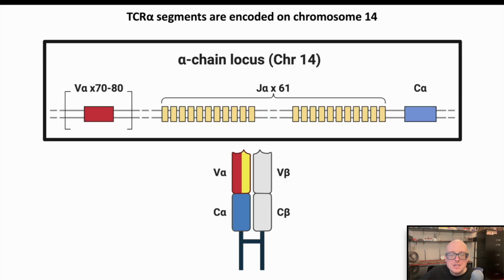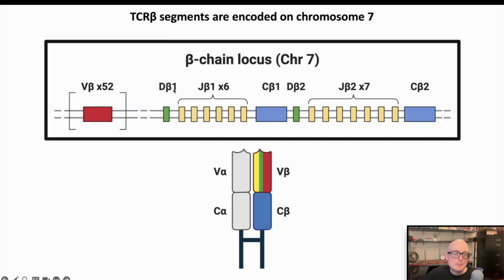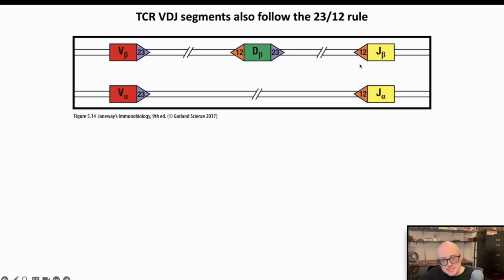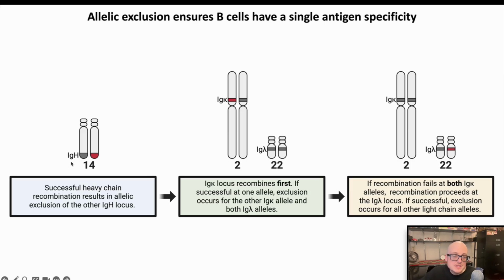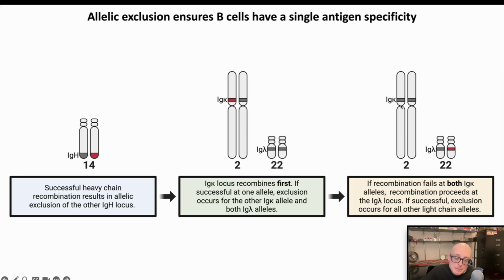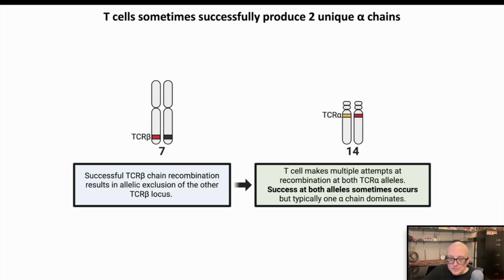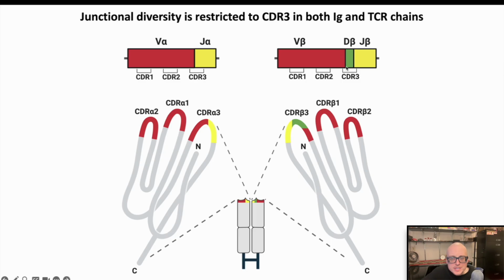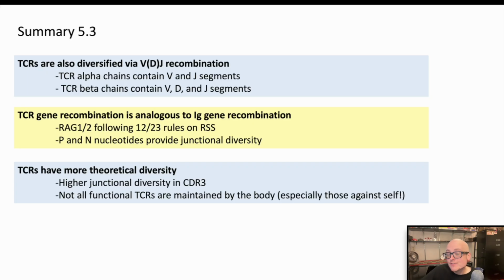5.3 VDJ Recombination Part 3 (Immunology 2025)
This video explores V(D)J recombination in αβ T cells, highlighting how rearrangement of the TCR loci creates immense receptor diversity. We discuss the process of allelic exclusion, the sequence of β and α chain recombination, and why junctional diversity is especially extensive in T cells compared to immunoglobulins.